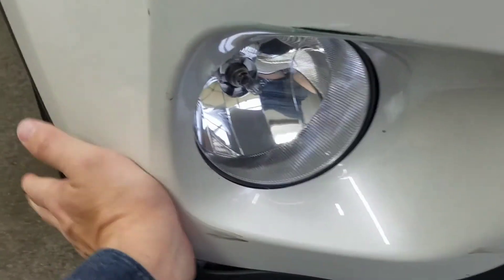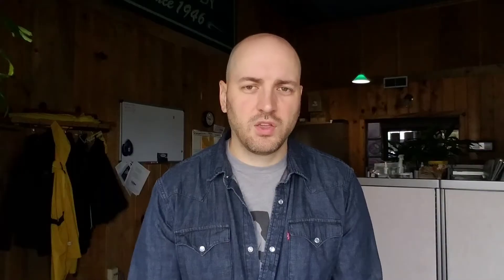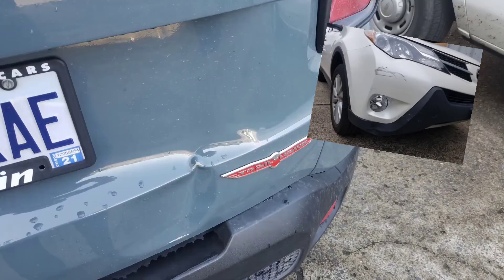PHOTO ESTIMATING DANGERS // Underpaid owners, unsafe vehicles, beware of insurance photo estimates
I'm going to expose the dangers of photo estimating. Why they can cost you time, money and even your own safety.
Stick around till the end to hear what a photo estimate might actually be good for.
It's hard to write an estimate from a few photos, it's not enough to tell the damage story. Your not trained to take damage photos, estimators take classes on this stuff, and have experience.
In a photo estimate you can't see hidden damage, experience is required to look in the right places. You can't open hoods/trunks, can't get down and look underneath.
Your vehicle might not be safe to drive, you can't see a cut tire, lights out, or alignment and frame issues. Your not trained to look for safety related items
Can make repairs take longer, because of missed parts, and harder to negotiate with insurance.
Puts you with all the other 'tire kickers', most people getting a photo estimate already have one.
Photo estimates mean lower dollar amounts, insurance pockets the money. The insurance company is having you do their work for them, they save money on an adjuster.
Photo estimating isn't for large jobs, customer pay, 3rd party claims, or cashing out.
Good for (nothing) cosmetic damage, low speed/low impact damage, damage limited to one panel, starting the claims process, but not finishing, convenience & speed.
Bottom line: they produce the worst estimates I've ever seen, they were developed by the insurance company to save money, and adopted by the body shop as a sales tool.

--Even good drivers have bad accidents--

-Auto Body Advocate

00:00 Photo estimating dangers
00:19 Google photo estimating dangers
00:55 Cant open hood, or look underneath vehicle
01:14 Hard to estimate with only a few photos
01:27 You haven't been trained to take damage photos
02:02 Hidden damage goes unseen
02:34 Your vehicle might not be safe to drive
03:00 Your repairs could take longer
03:46 Photo estimates put you in a group with all the other tire kickers
04:16 Photo estimates mean less money for you
04:43 You do the work, insurance pockets the money
04:52 Not for large jobs
05:18 Not for third party claims
05:43 Not for cashing out
05:57 What a photo estimate could be good for, small jobs, starting a claim, convenience
06:46 Bottom line on photo estimates, not looking out for you as a consumer